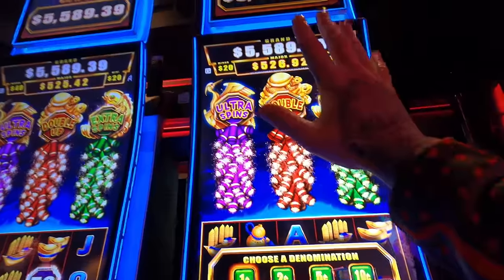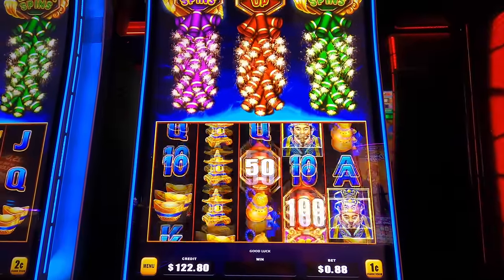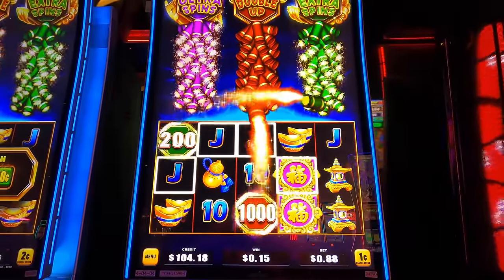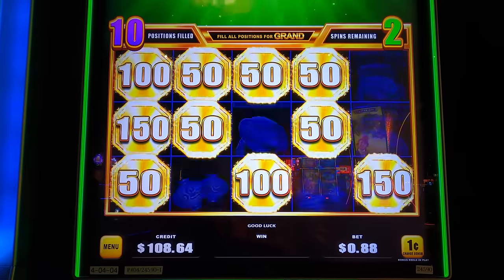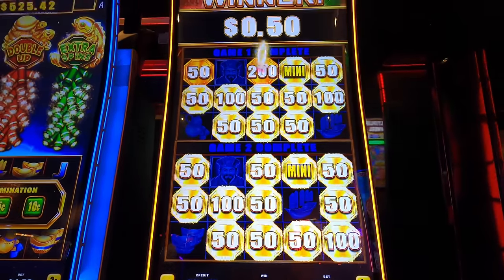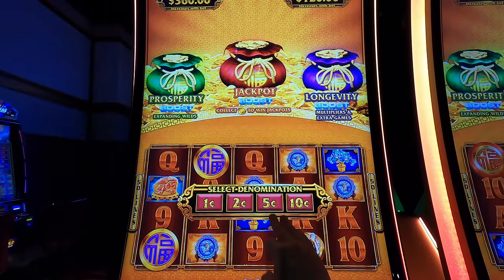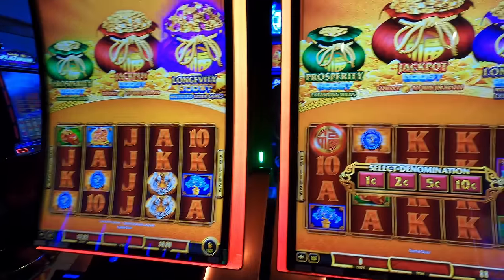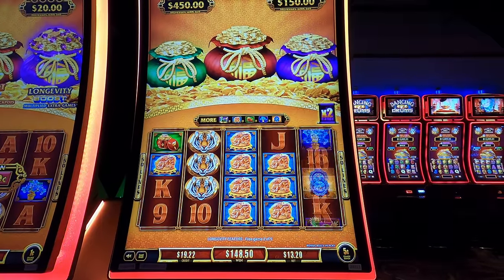New Tips, Tricks & Techniques for these Slot Machines!!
This is a Double Feature of Tips, Tricks & Techniques for Bao Zhu Zhao Fu (Firecracker Game) and Fu Dai Lian Lian - Boost Tiger & Peacock (The Bag Game)

BAO ZHU ZHAO FU (FIRECRACKER GAME)

This game responds VERY well to "Fast Tapping". You can play it on any Denomination and any bet size. However, make sure you have a large enough bankroll for higher game play, as your money will move quick by "Fast Tapping".

* Key elements to this game:

1. When scouting out a good machine to play, Your goal is to look for the machines with the Firecrackers that are the most lit up. This indicates that a descent amount of money was played into the machine. Good for the RTP Percentage.

2. You don't need to scroll through the different denominations or bet sizes to find the right bet combination to play. The current status of the Firecrackers are displayed right on the machine and are the same for every denomination and bet size.

3. You don't particularly need to bet big on this game. It can very well be played on the lower limits, however, money growth is slow unless you get multiple bonus rounds at the same time. On the right machine, the higher limits will pay out very well!

4. Fast Tapping appears to produce more Rockets & more frequently.

5. The Firecrackers should light up and pop fairly quickly when fast tapping. If the Firecrackers do not light up and grow or pop within 40-50% of your bankroll, then the machine has a low RTP Percentage and will not pay out. Move to another machine.

6. The ultimate goal would be to induce all 3 bonus rounds at the same time. However, you only need to particularly be concerned with achieving the Purple and Red (Ruby) Firecracker rounds together. At the lower levels this is where you will make your money.

FU DAI LIAN LIAN (BOOST TIGER/PEACOCK)

1. Scout out these machines by simply just putting $1 into the machine and checking all the different denominations and bet sizes looking for the denomination and bet size that displays the largest and most full bags. Not worth playing if just 1 bag is full. Look for the bet size with 2 or more bags that are full.

2. In this game, ANY bet size can produce a big win. The higher the bets, the larger and more significant the wins will become!

3. When playing this game, the obvious goal would be to get all 3 bags to burst at the same time, but you really only need to get any 2 combinations of bags to burst for a big win bonus round. (Green & Red) or (Purple & Red).

4. While playing, if you do not see the frequency of the Coins appearing within at least every 3-5 spins, or the bags are not increasing in size, then the RTP Percentage is to low and the machine is not ready to pay out. Move to another machine.

Send a 💚💵 SUPER THANKS! It would absolutely make my day!!

I post videos and live streams randomly throughout the week. so be sure to subscribe and click the 🔔 Bell Notification so that you don't miss out when I release a new video!!

About Me: I am a professional gambler when I win, and a professional [🤬] when I lose! 🤣 Don't lose all your money or throw your life away gambling. Take it as a form of entertainment like going to a concert or the movies. Spend what you can afford and walk away when you win. Don't ever 'Chase' your money if you are losing. Immediately walk out of the Casino and come back another day. Easier said than done - I know! AND LEAVE YOUR ATM CARDS AT HOME!

Music

Watch:    • Leat'eq & Aleksei...

If you feel that you have a problem gambling there is help and resources out there:

or Call the National Council on Problem Gambling: 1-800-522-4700